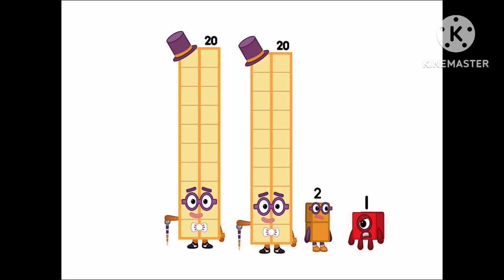Happy new year 2023 (Numberblocks version)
Do Not Put Age-Restricted Video! Youtube, Okay.

Do Not Delete And Disable Comments!